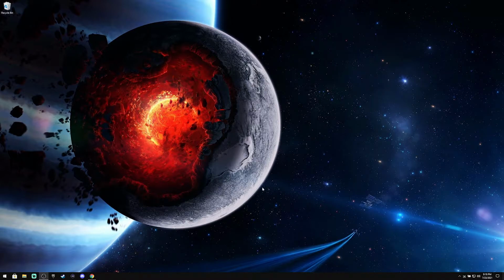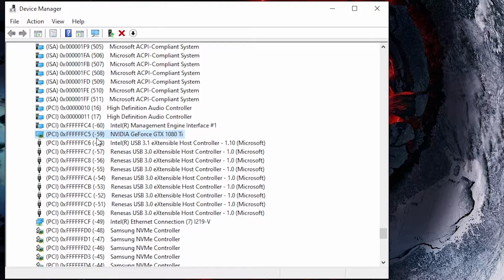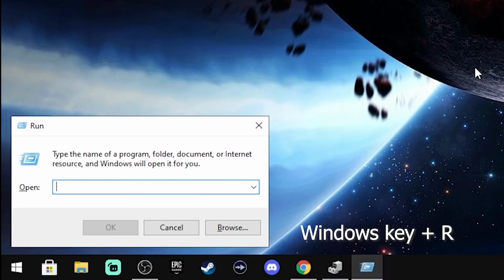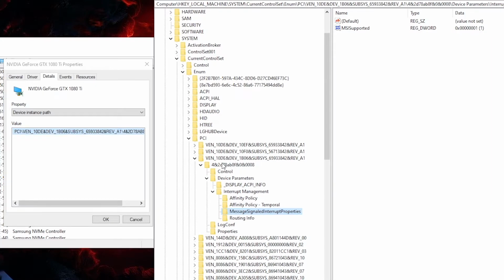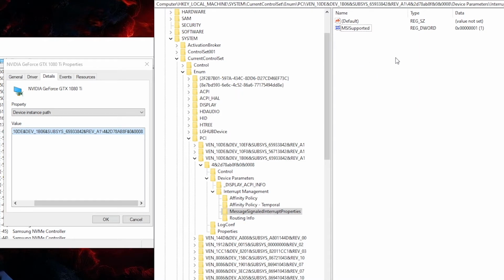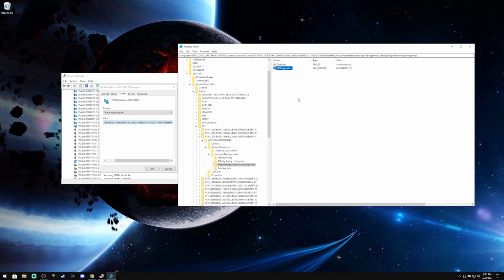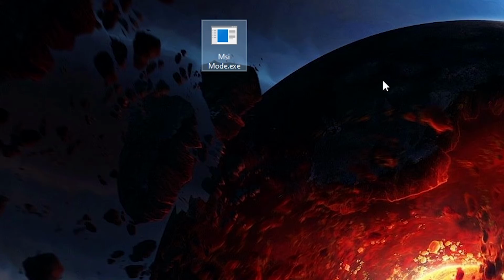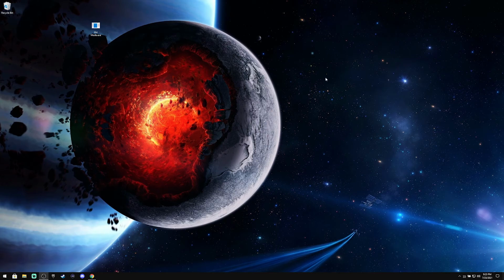MSI Mode!! More Power?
REGISTRY MODIFICATION WARNING!!!
I'm not liable if you screw something up.

In this video I'll show you how to enable MSI Mode for your video card. This may add a bit more performance to your card.

Link to to help do manual registry mod and utility.

Edit: I forgot to mention this in the video, make sure you hit "Apply" top right corner 5:12